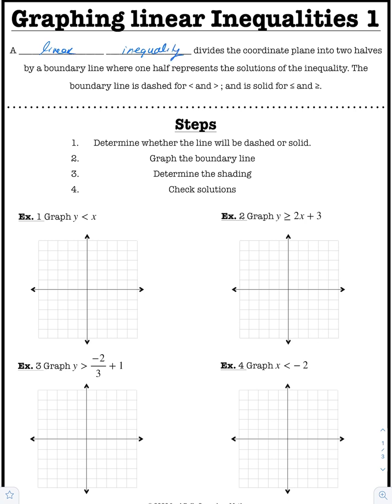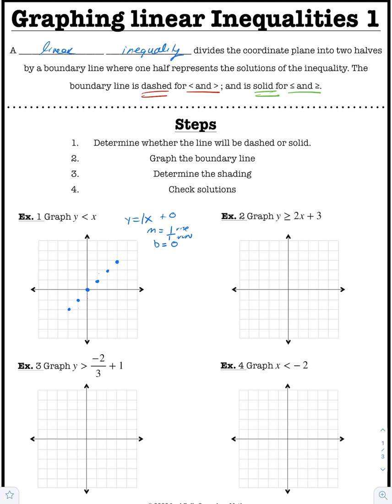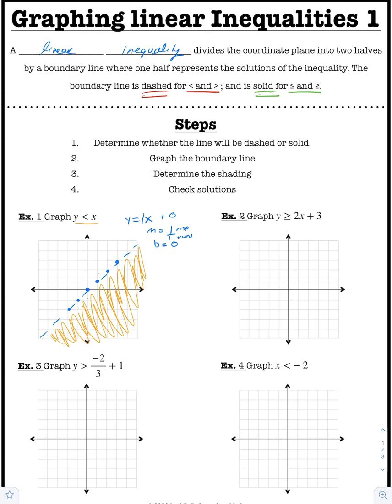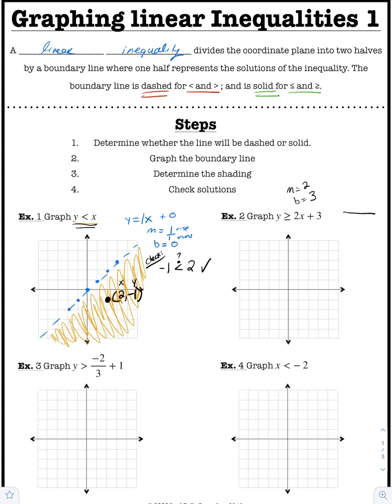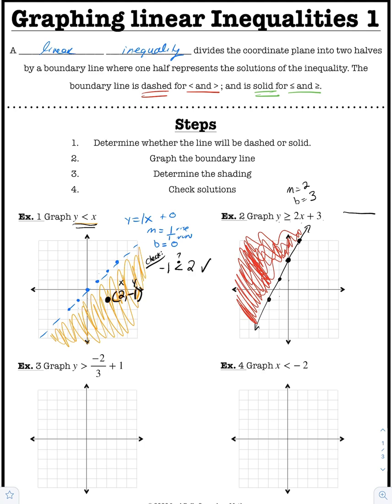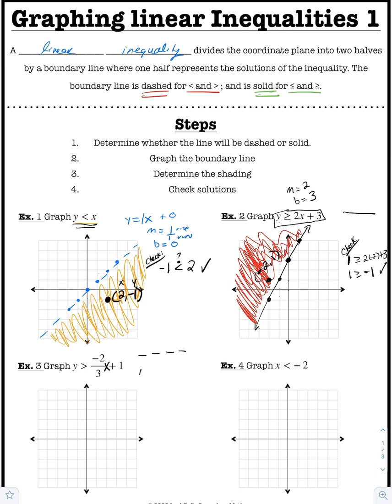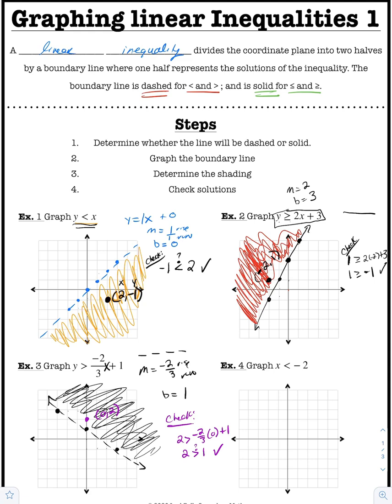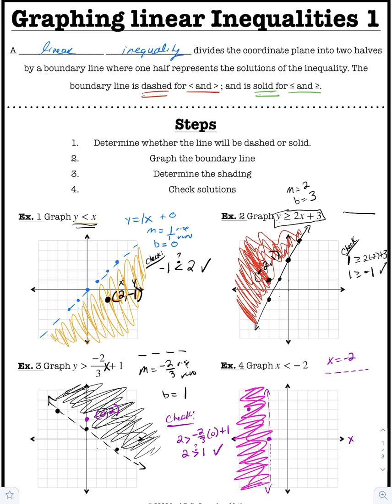Graphing Linear Inequalities 1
This video explains how to graph linear inequalities (with two variables) when the inequality is in slope-intercept form.